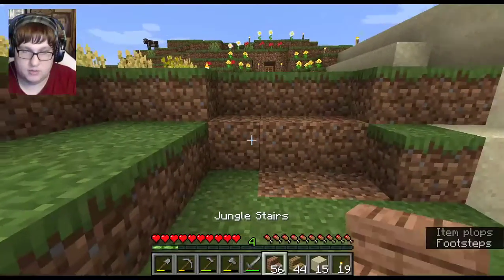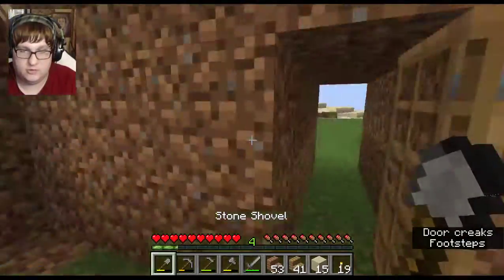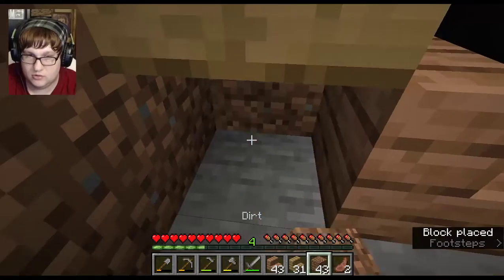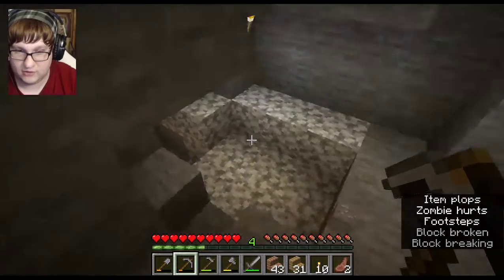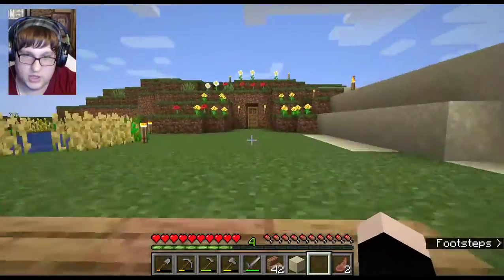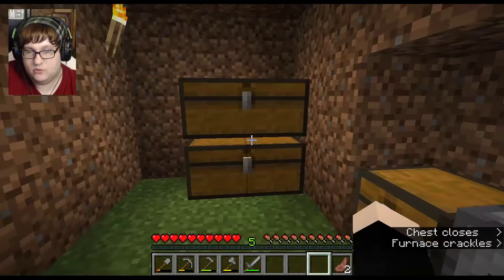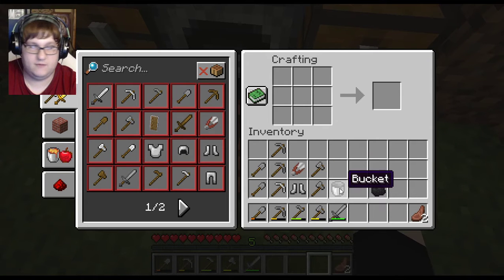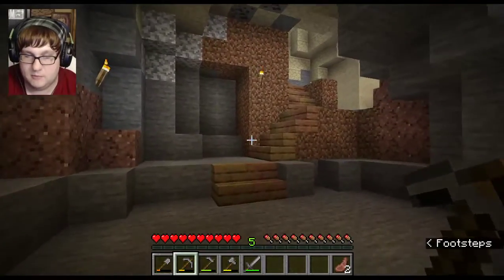Minecraft Monday's Survival World - Part 2 | We build a nice Mine-shaft :O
Our chests could use a upgrade of coal, cobble stone, and iron, so its about time we made our self's a proper mine, in this episode we do that.

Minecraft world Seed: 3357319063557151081